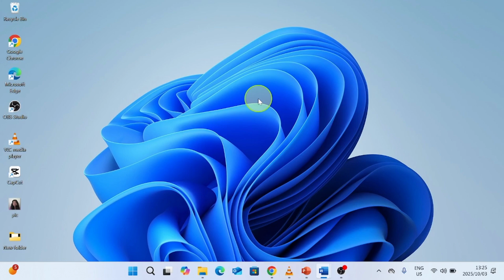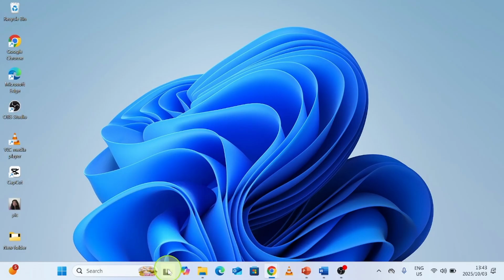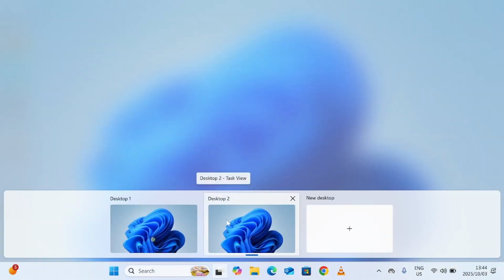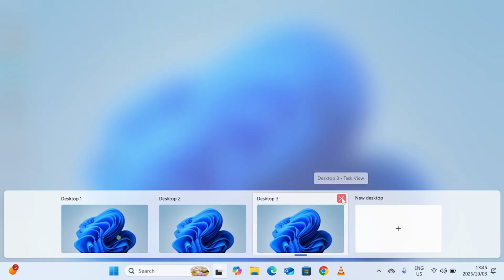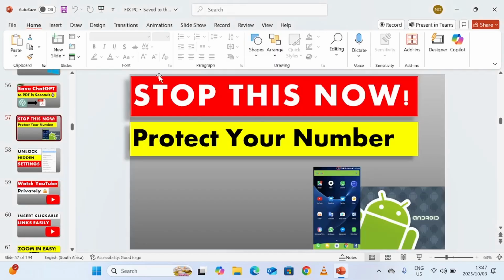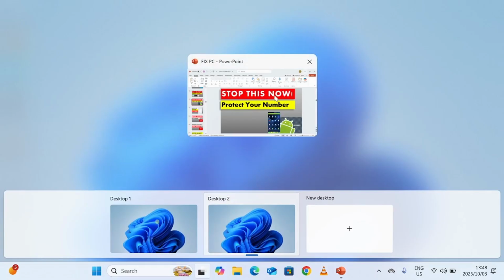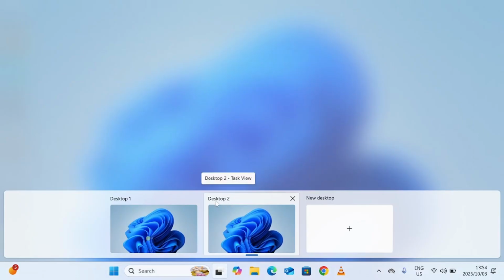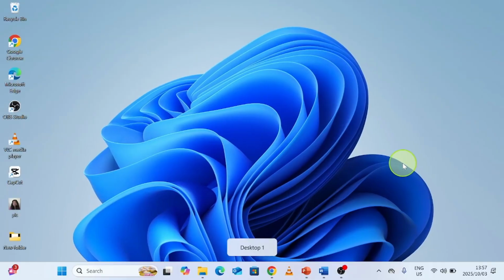How to Use Multiple Desktops in Windows 11 (Step by Step Guide)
Unlock the power of multiple desktops in Windows 11 and take your productivity to the next level. In this step-by-step tutorial, you will learn how to create, manage, and switch between multiple desktops like a pro. Whether you want to separate work from personal tasks, keep apps organized, or simply work faster, this Windows 11 trick will make your workflow smoother and more efficient.

If you’re ready to boost productivity with Windows 11, this guide is for you.